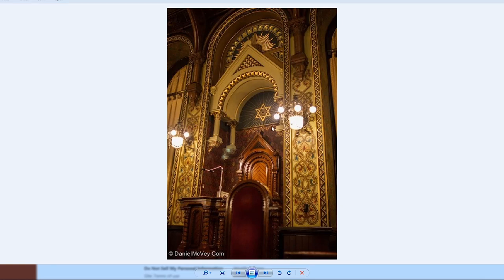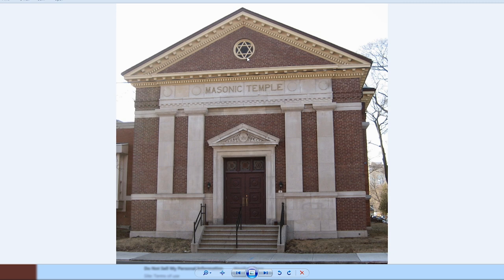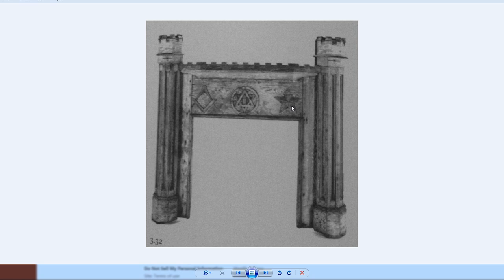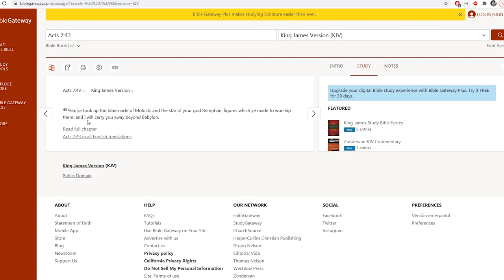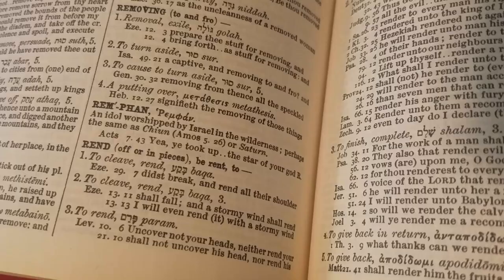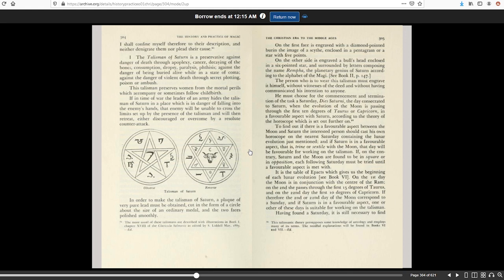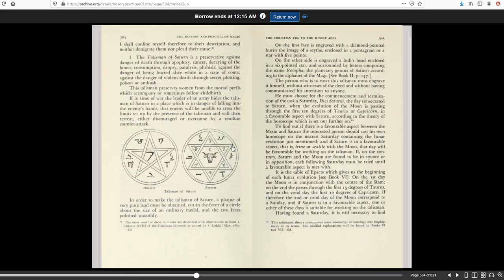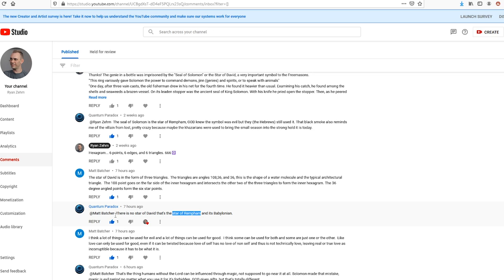The Occultic god Remphan From Acts 7:43 And The "Star Of David"